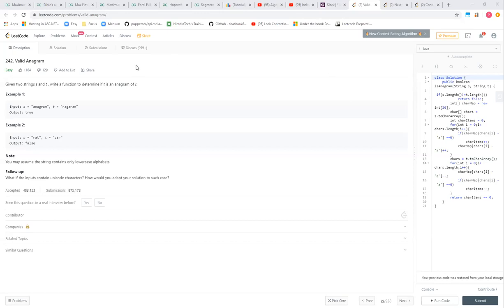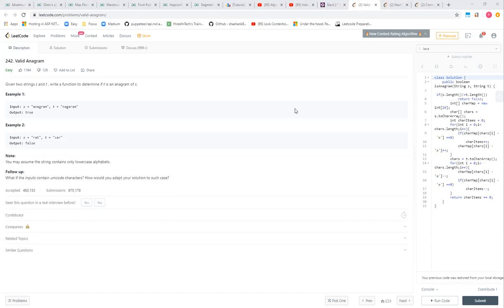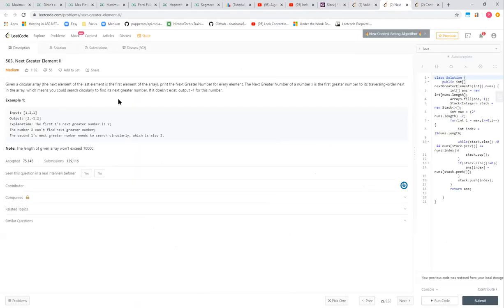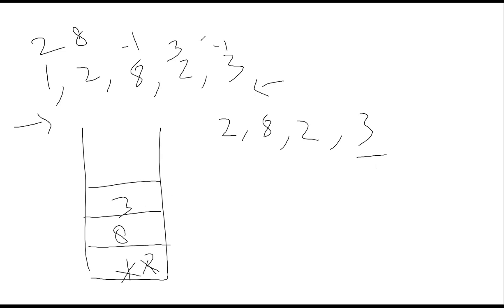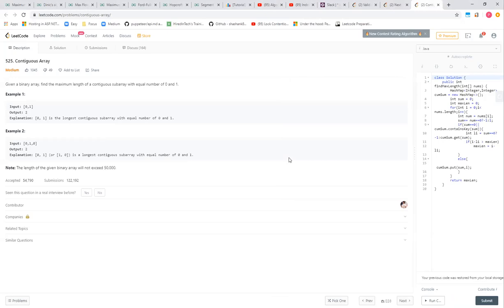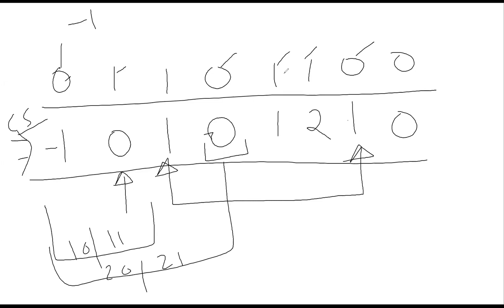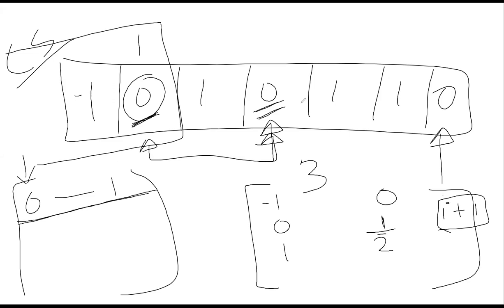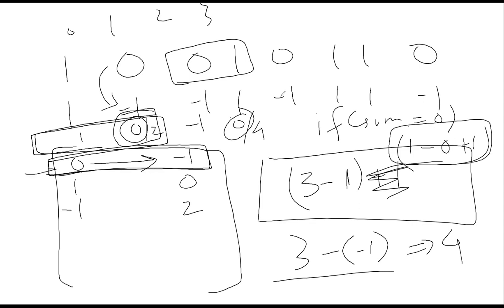Daily Coding Practice (Questions: 2020 03 02, Session: 2020 03 03)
Easy: [0242] Valid Anagram (54%)